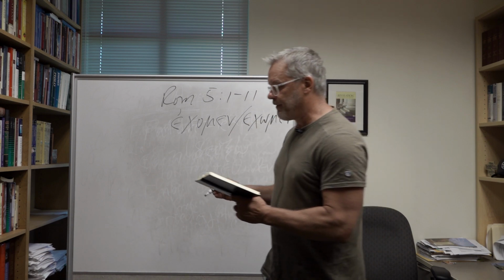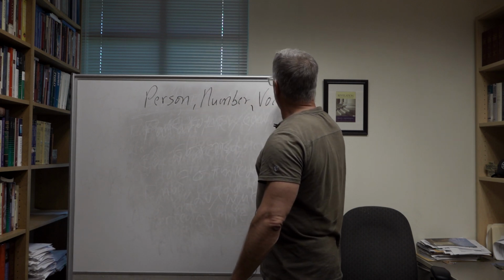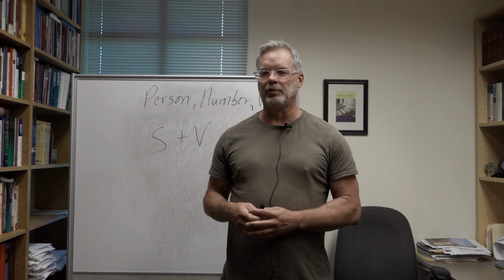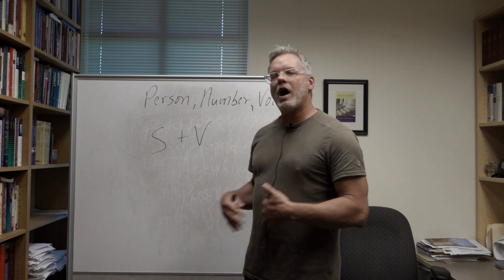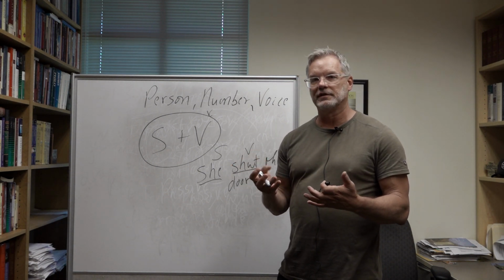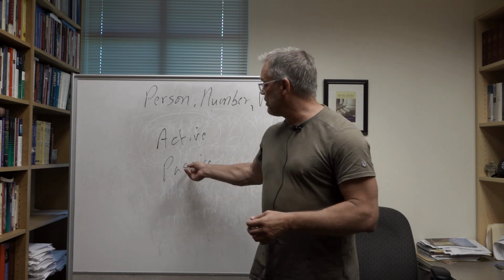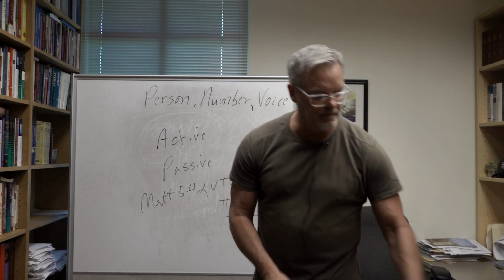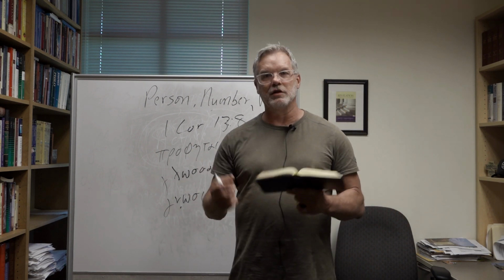Dr. Dave Mathewson, Greek III, Session 9, Conclusion of Verbal Aspect, Person, Number, Voice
Dr. Dave Mathewson on Greek III
This is the ninth of 19 videos on the Greek III by Dr. Dave Mathewson.  Dave teaches at Denver Seminary.  He has a Ph. D. from the University of Aberdeen and his publications include "Verbal Aspect in the Book  of Revelation" and "A New Heaven and a New Earth: The Meaning and Function of the Old Testament in Revelation 21:1-22:5" and most recently "Intermediate Greek Grammar" (Baker, 2016) and "Voice and Mood" (Baker, 2021).  He is also currently working on a publication on the Septuagint text of 1 and 2 Kingdoms.